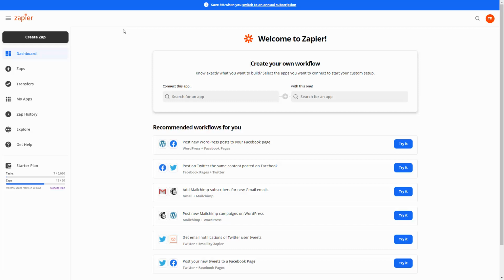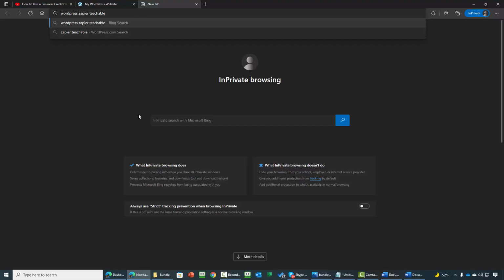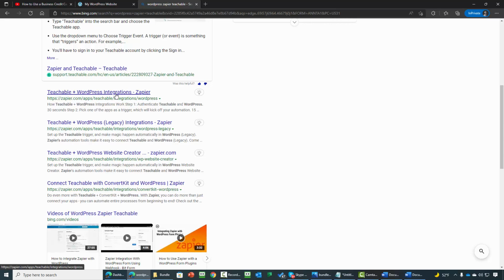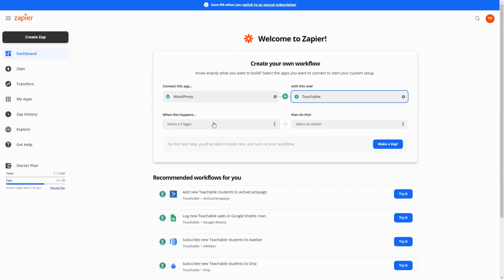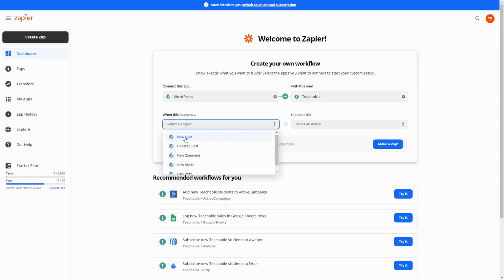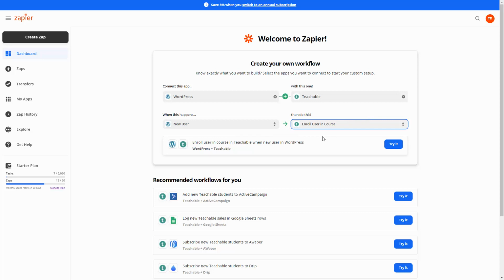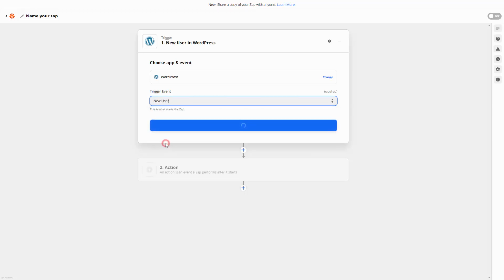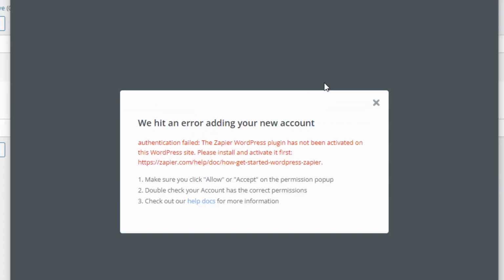14 Zapier Connections Part One Free Extending Functionality in WordPress Training Course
Zapier Connections Part One Free Extending Functionality in WordPress Training Course